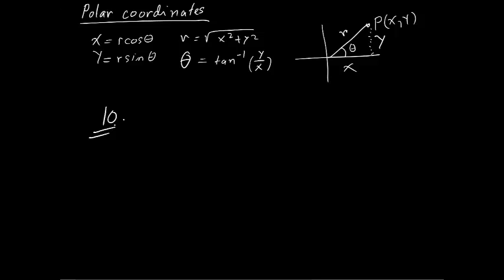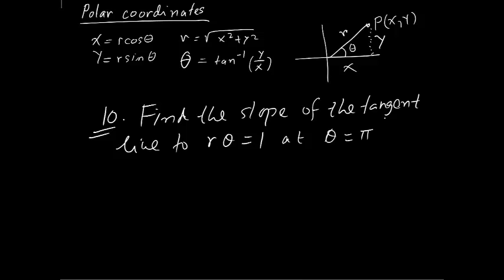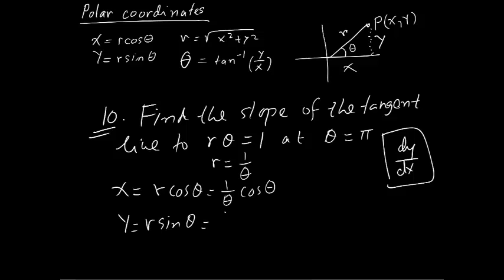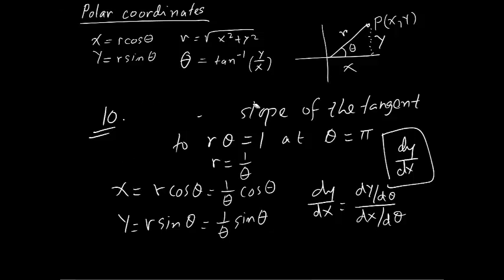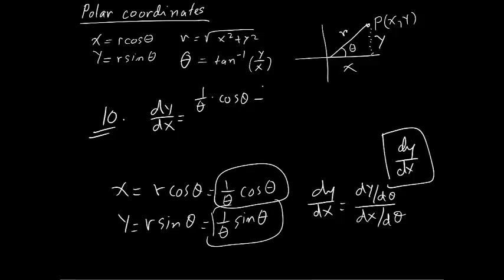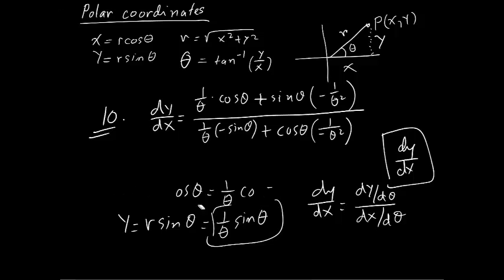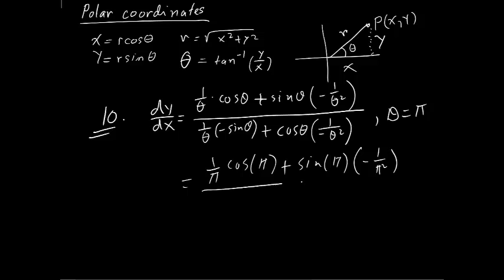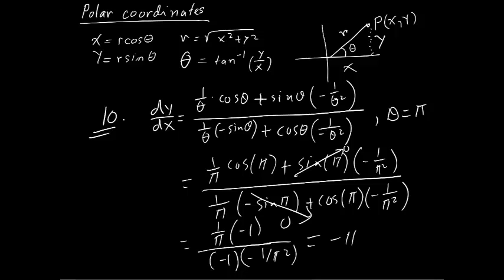Polar Curves Part 4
In this video, we will discuss the relationship between the polar and the cartesian form of equations or functions.